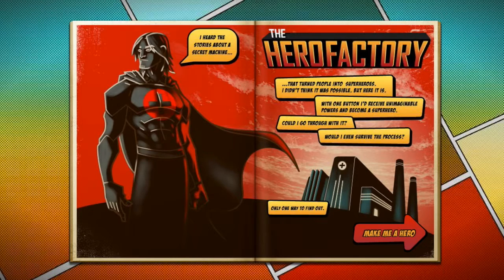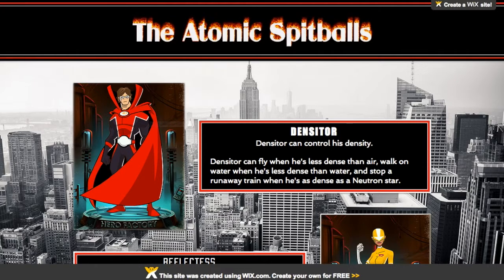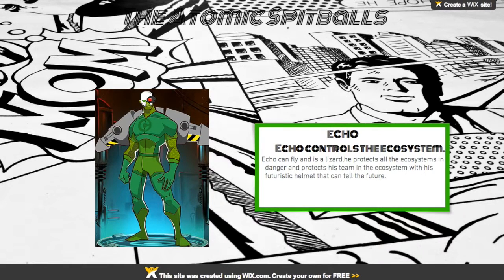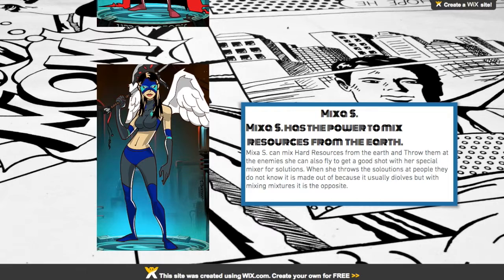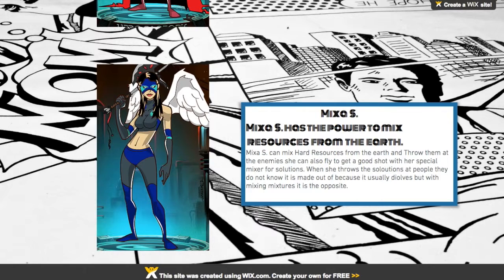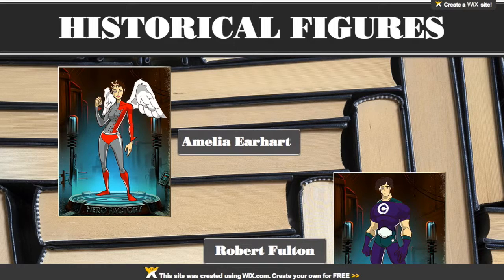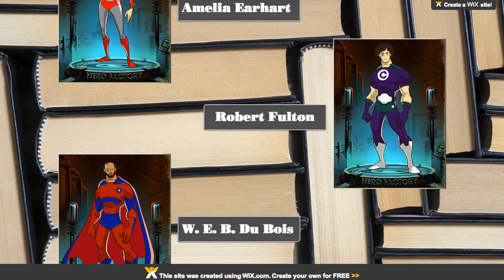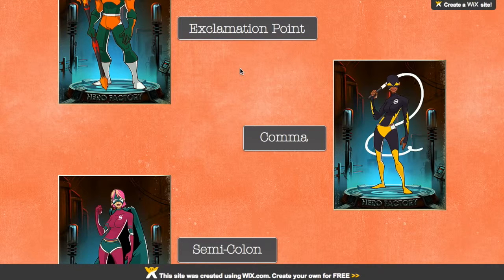WEB 2.0: The Hero Factory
Superheroes! What more do you need to know?!

Feel free to offer suggestions of other applications in the comments or Twitter!

Images from morguefile.com. No attribution required.
Blackboard_and_chalk.jpg by Ladyheart
DSC_0461.JPG by farmer64